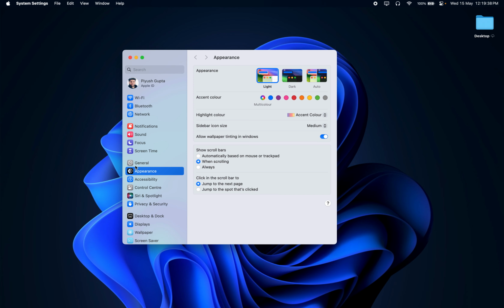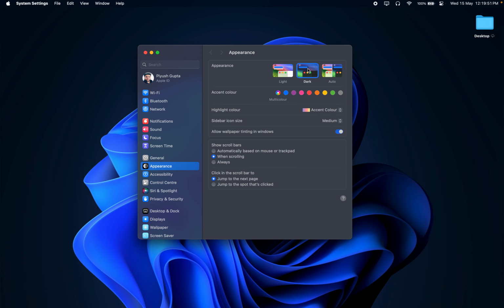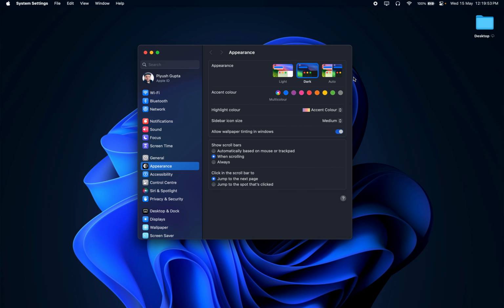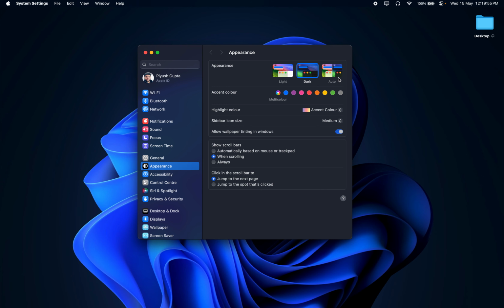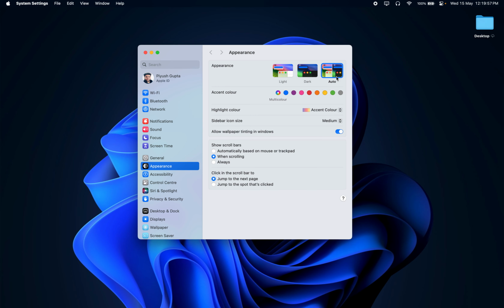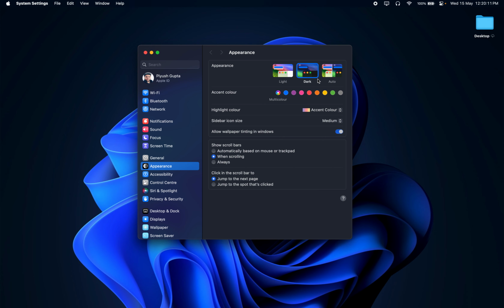How to Apply Dark Mode in MacBook Pro in 2024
Dark Mode in MacBook Pro 2024: In this video, I will show you how to easily enable Dark Mode on your MacBook Pro 2024.

We will go through each step to switch your MacBook to Dark Mode, making it easier on your eyes and giving your screen a sleek look.

What's included:

➔ A quick overview of Dark Mode and its benefits
➔ Step-by-step instructions on how to enable Dark Mode
➔ Tips on customizing the Dark Mode settings to your preference

Watch the video and follow along to enjoy the new look on your MacBook Pro 2024!